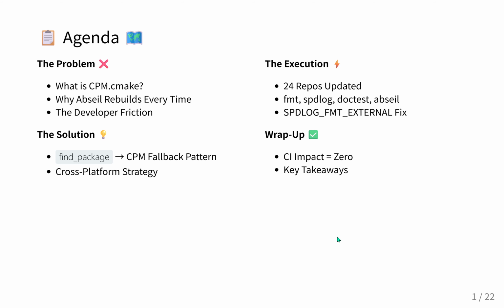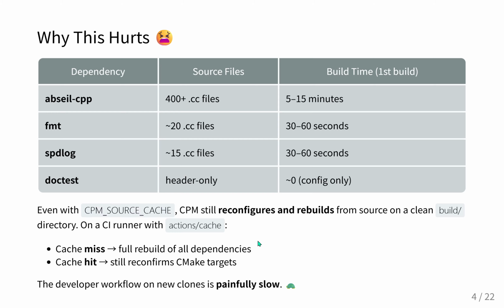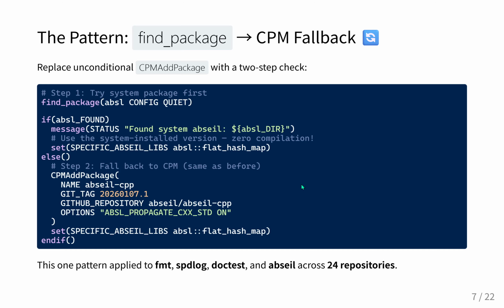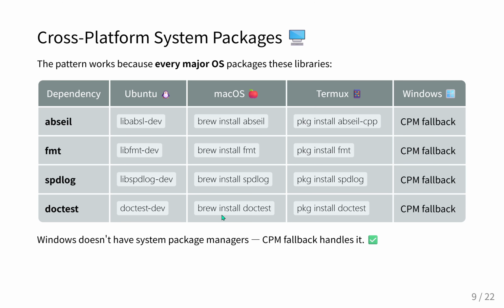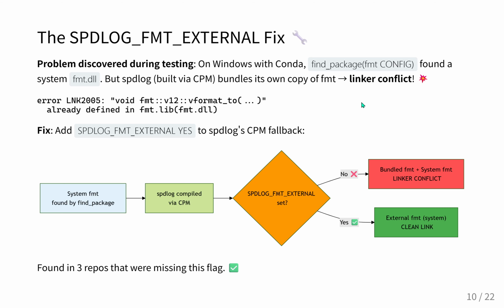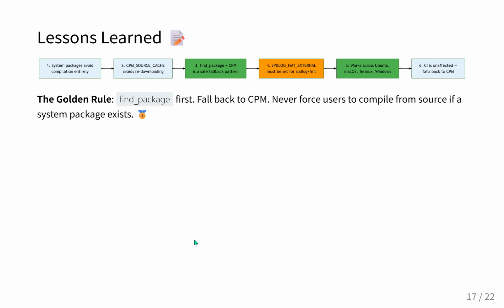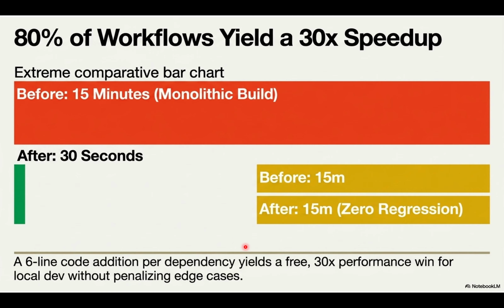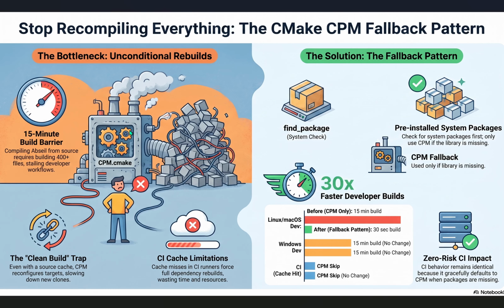🎙️Slashing C++ builds to 30 seconds